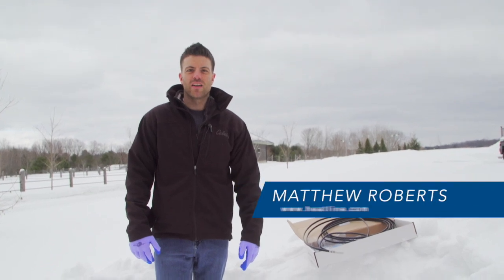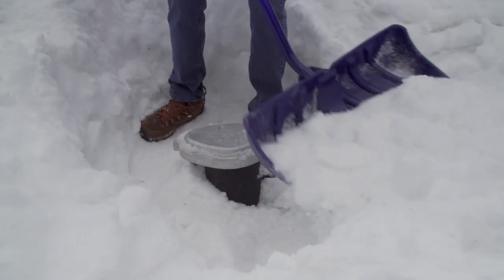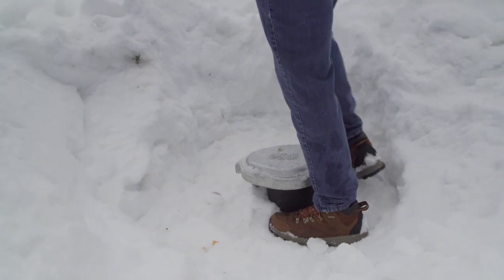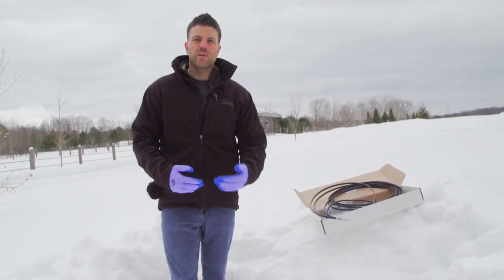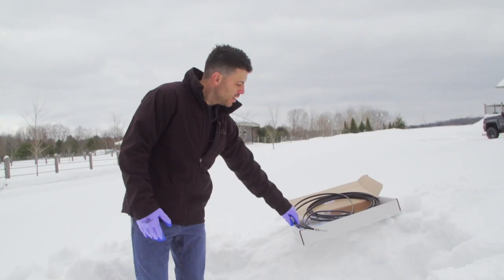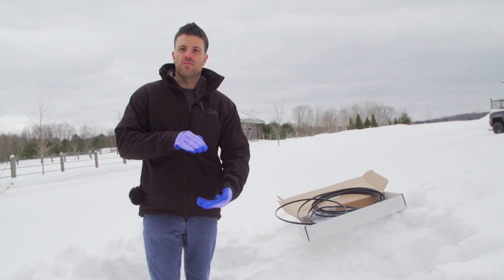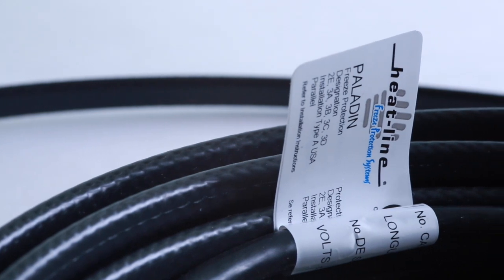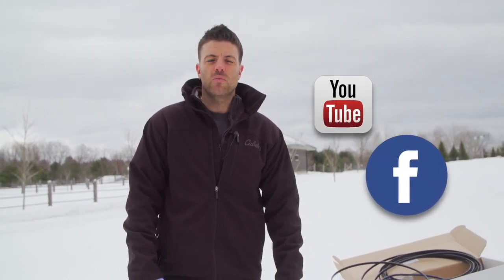Heat-Line Blog: Prevent Well Pipes from Freezing with Paladin Self-Regulating Heating Cable Systems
Heat-Line Freeze Protection Systems provide self-regulating heating cables for a variety of applications including water pipe freeze protection and preventing ice dams on roofs. Heat-Line is also pleased to provide advanced heat trace solutions for other abnormal applications such as drilled or dug wells installations.

Drilled or dug wells should be installed and designed so that the water supply pipe enters the well below the frost line. However, this is not always the case as certain rocky geographies and design constraints make this impossible. As a result installing a Heat-Line self-regulating heating cable system to prevent the well riser pipe, pitless adapter and or well casing from freezing becomes a necessity. In this video we discuss possible options for installing Heat-Line heat trace products to prevent riser pipes and pitless adapters in drilled and dug wells from freezing. Heating cable systems discussed in this video include Paladin for Pipe and CARAPACE

All Heat-Line products employ self-regulating heating cable technology. The benefit of self-regulating heating cable technology is that unlike constant wattage heat tape, resistance wires or zone heaters there is no worry about under heating or overheating. More importantly self-regulating heating cable technology when properly installed is more energy efficient and provides a greater life expectancy. Self-regulating heating cables automatically adjust their heat (energy) output at each point (microscopically) along their length. As the surrounding temperature (water or air) increases, Heat-Line products automatically decrease their heat (energy) output, and vice versa. Heat is safely and efficiently supplied more in the colder areas when/ as required. The overall result is cost-effective operation and long-term product reliability which reduces the need for costly maintenance.